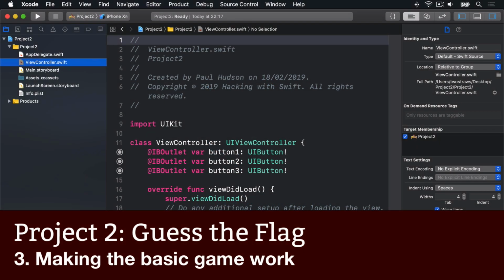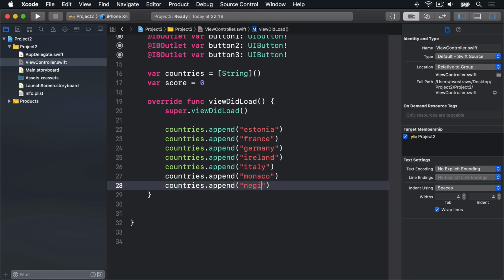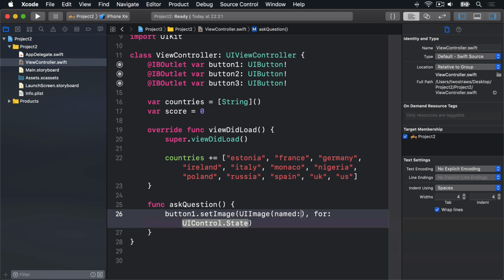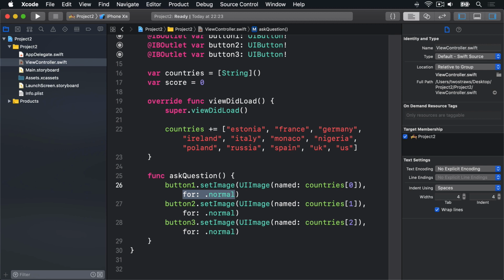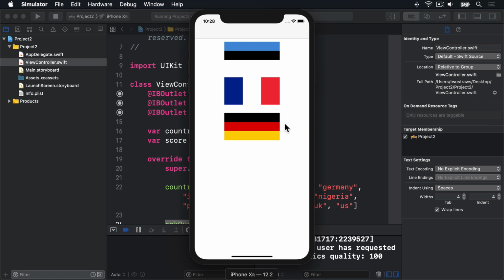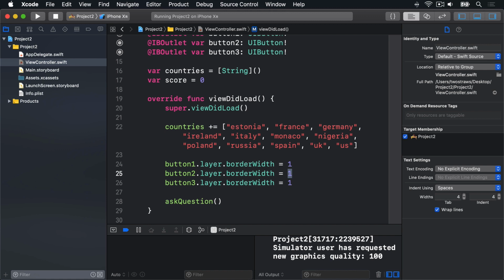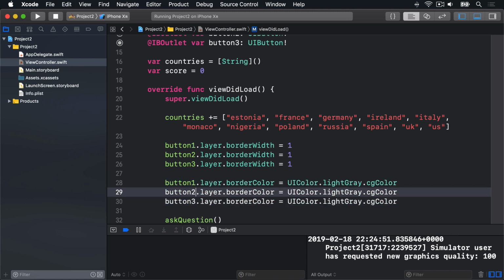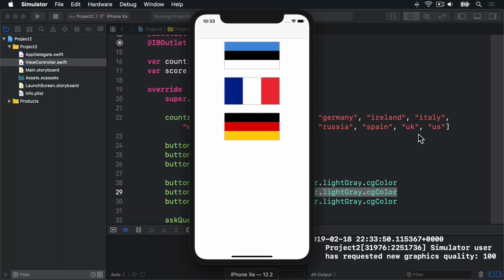Making the basic game work: UIButton and CALayer – Guess the Flag, part 3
In this video you’ll learn how to set images in UIButtons, and how to draw borders around views.